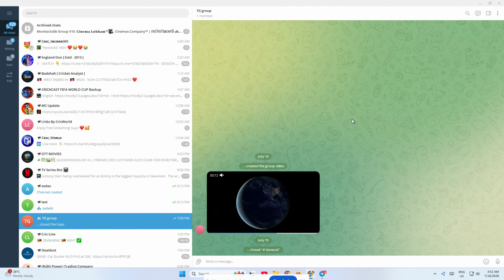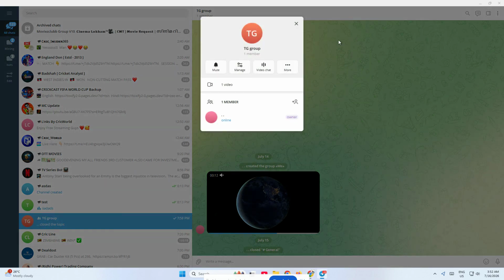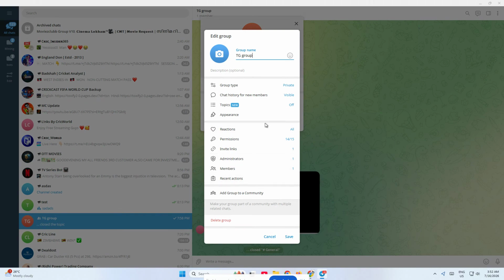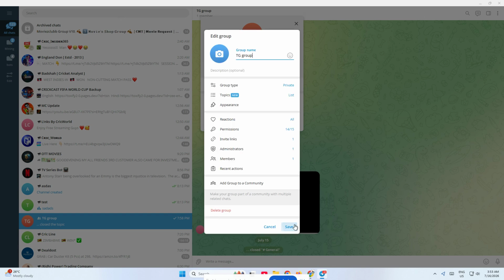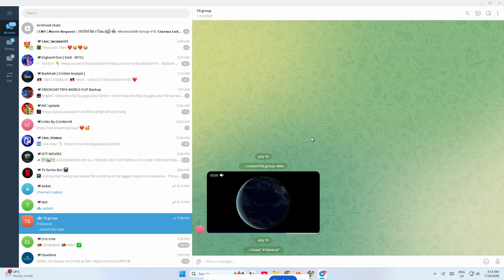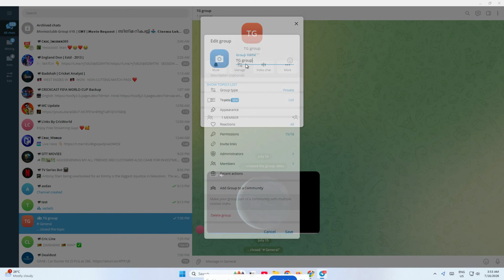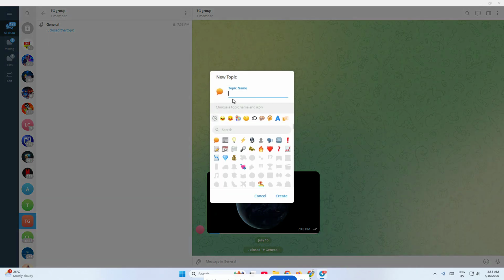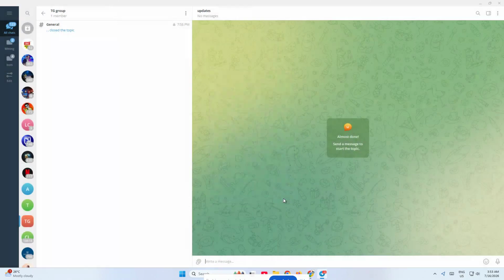How To Create Topics In Telegram Group (Easy Guide)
Learn how to create topics in a Telegram group step by step. This tutorial shows how to enable topics, save the setting, and create a new topic for better group organization.

🕚Timestamps:
00:00 Intro
00:19 Open the Telegram group and access manage settings
00:37 Enable topics and save changes
00:56 Open the group again and create a topic
01:18 Enter the topic name and finish setup
01:34 Outro

✍️What You'll Learn In This Video:
• How To Enable Topics In A Telegram Group
• How To Access Telegram Group Manage Settings
• How To Create A New Topic In Telegram
• How To Organize Group Chats With Topics
• How To Improve Telegram Group Navigation

💡Pro Tips:
• Use clear topic names so members instantly understand each discussion thread
• Keep announcements, support, and general chat in separate topics for better organization
• Make sure you are an admin before trying to enable topics
• Use topics to reduce clutter in large Telegram groups